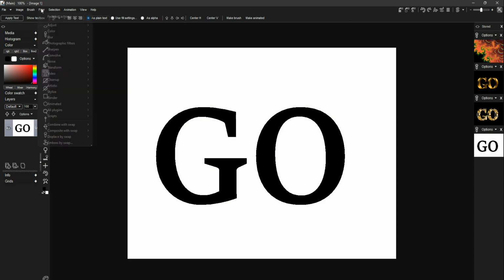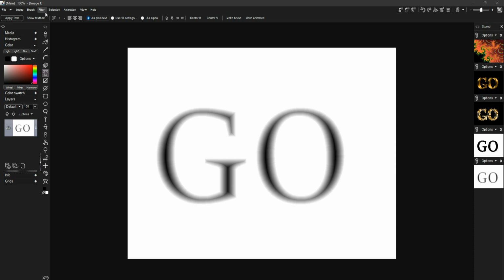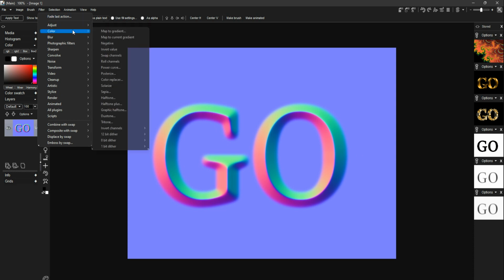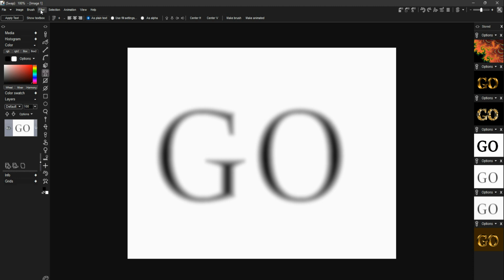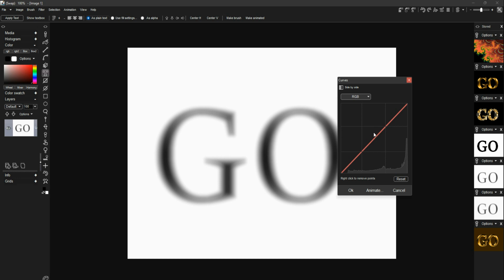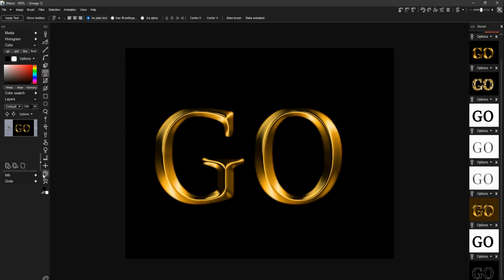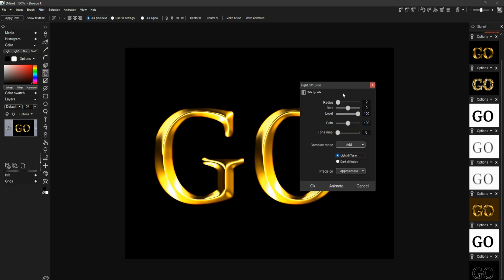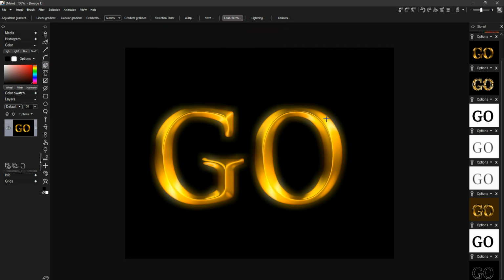GuildedTest: GO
a few steps to create a shiny look on text, making it look like gold